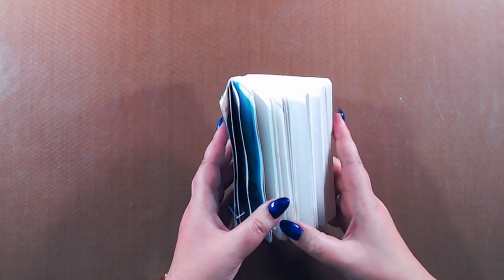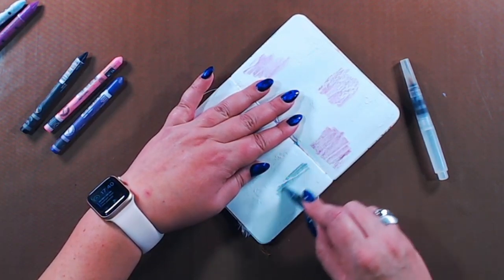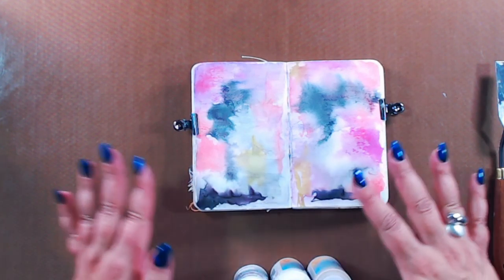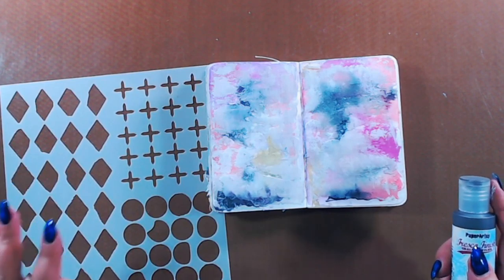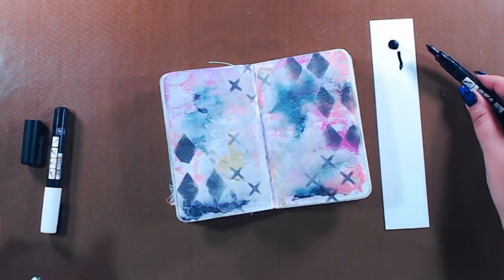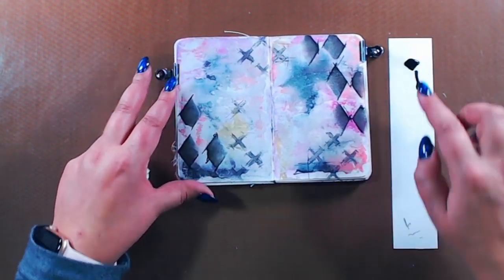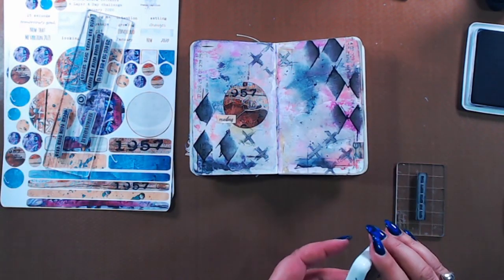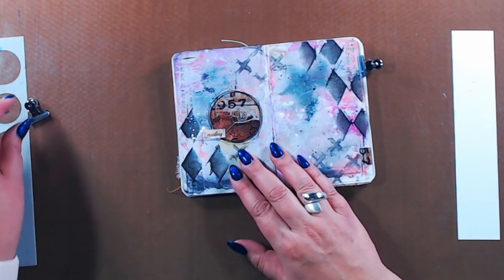BOOK or TV guided journaling 🦋 Therapeutic art journaling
For this week 5 A Layer A Day challenge 2020, I am just going with the flow, no matter how undecided I am! Because when it comes to answering the question 'book or tv', it's hard to make up my mind.

See below for a list of all the products used and their link.

Discover what it means to become a member on the forum
We have live hang outs, live journal with me sessions, sneak peeks, exclusive content and the best part: we get to interact without depending on algorithms!